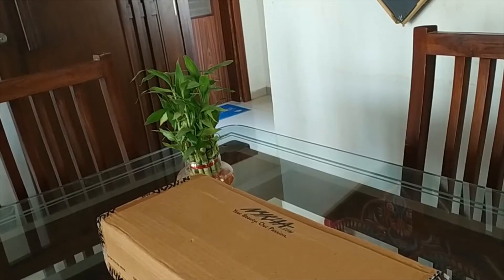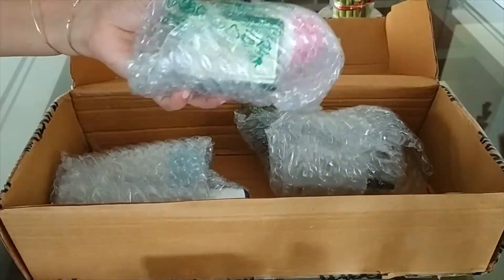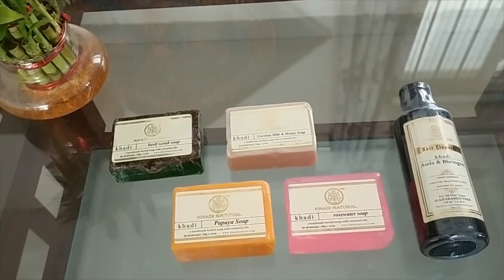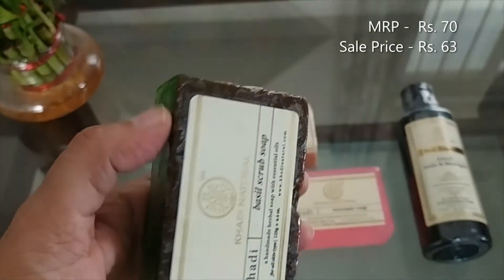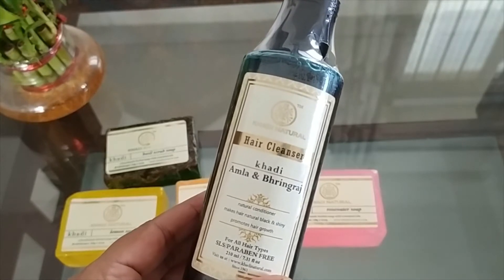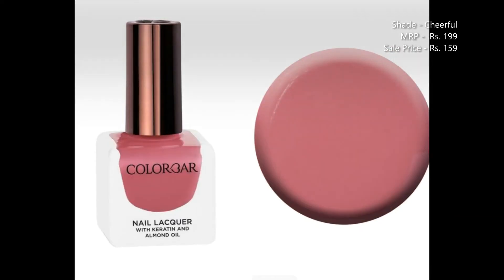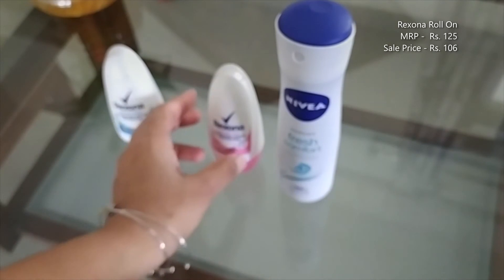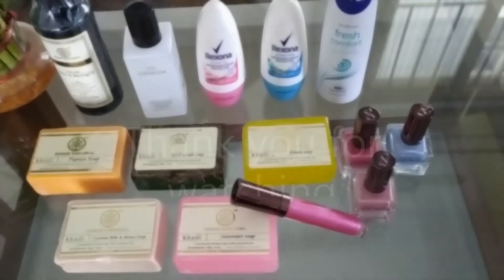Latest Nykaa Haul under Rs. 200 l Online shopping haul l Khadi Naturals hair and skin care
Affordable cosmetics and skincare
Online Shopping

Unboxing my latest affordable Nykaa order. Today I bring to you affordable products under 200 from Nykaa.